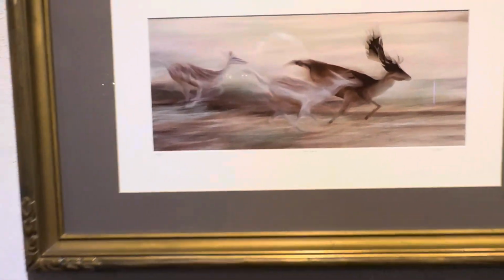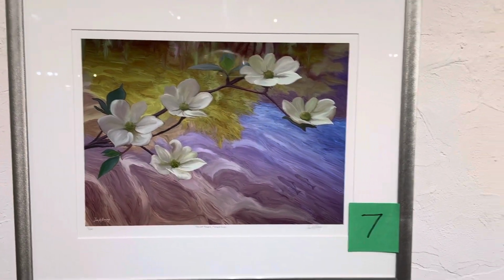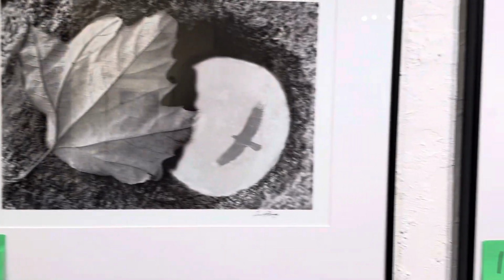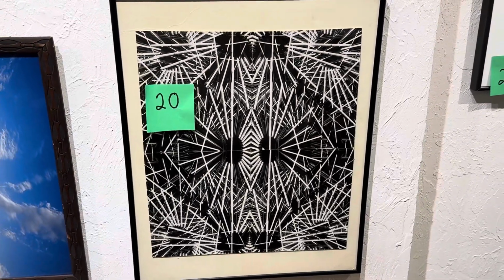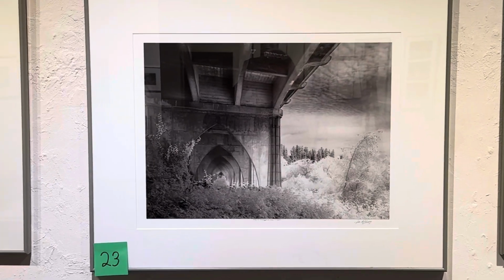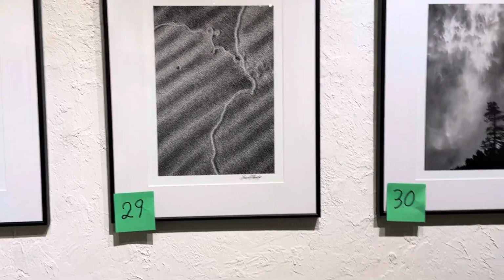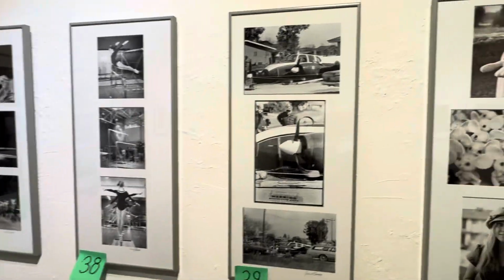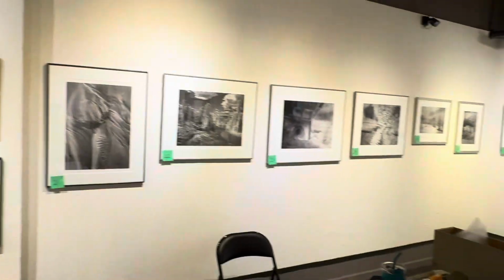May 9, 2024